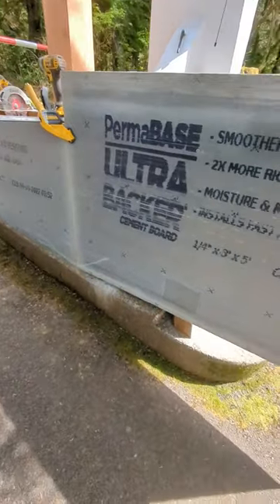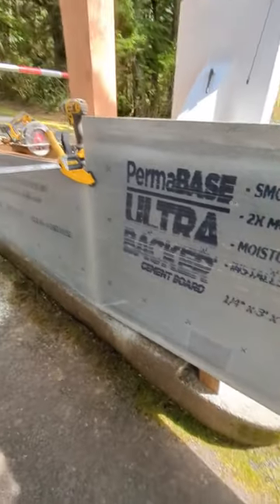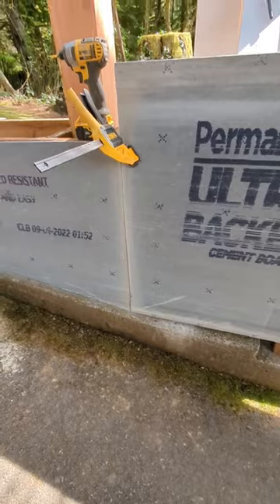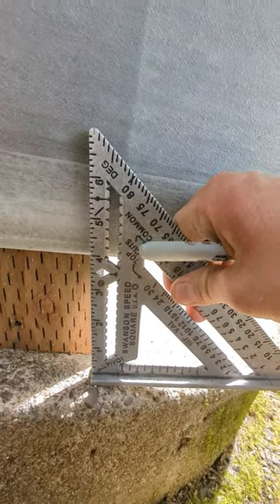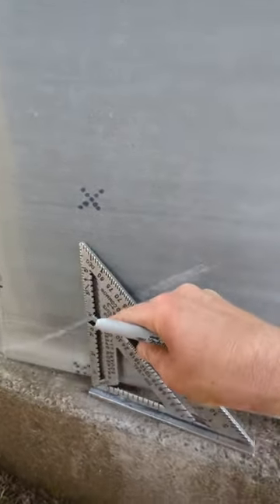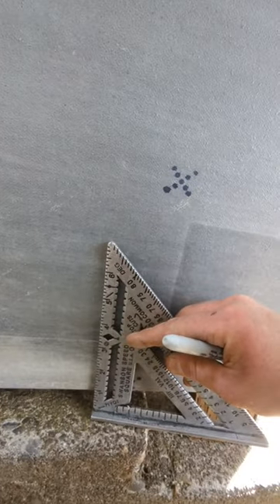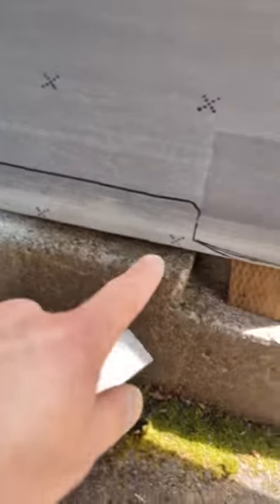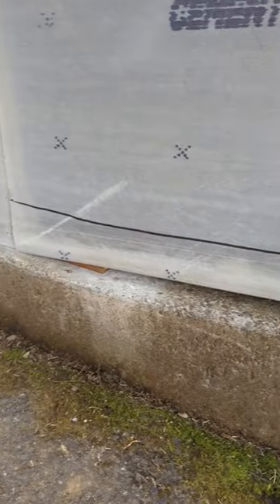Contouring with a speed square